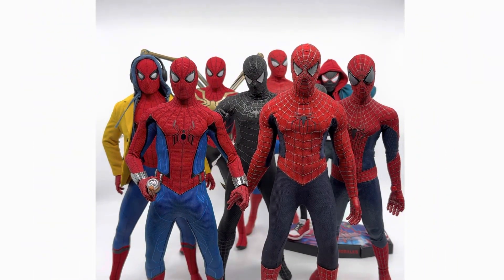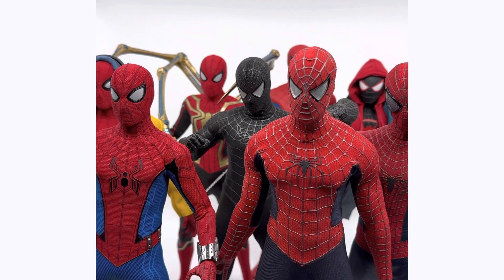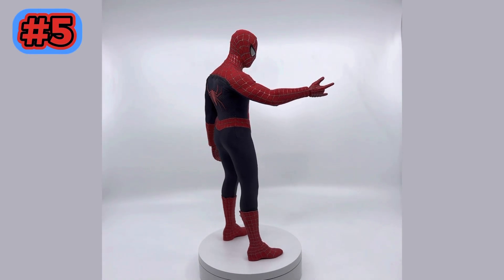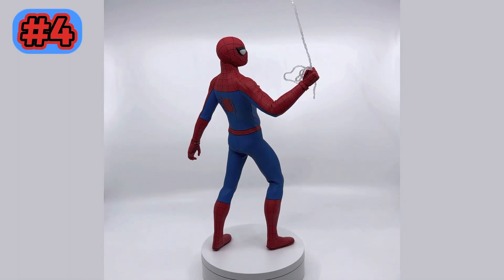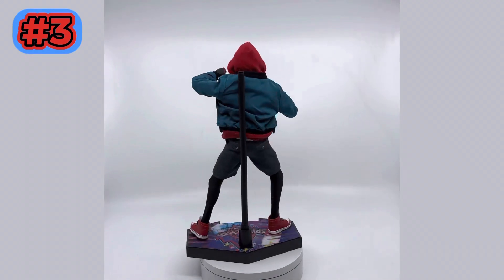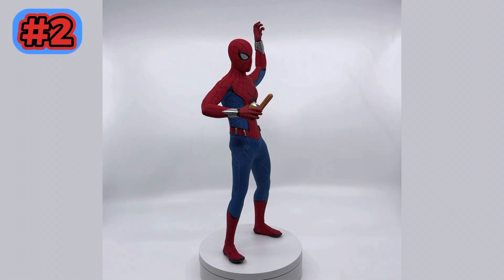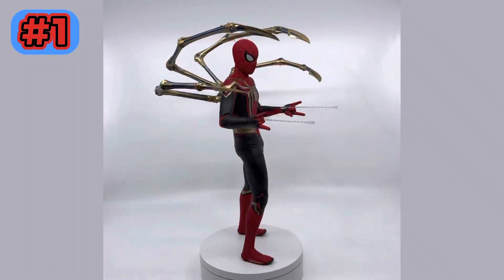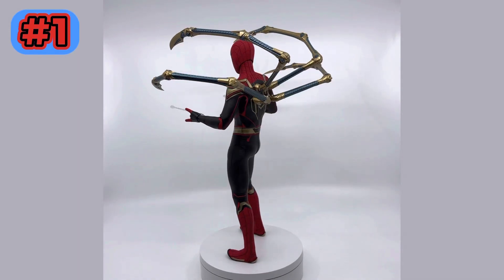TOP 5 HOT TOYS SPIDER-MAN 1/6 SCALE FIGURES IN MY COLLECTION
Welcome in Everyone! We're going to discuss my Top 5 Hot Toys Spider-Man Figures in my Collection Room/Tour. Do you own any of these Spider-Man figures? Which one was your favorite out of the 5!?

Time Stamps:
Intro 0:00
5 Tobey Maguire 0:51
4 Classic Suit 1:43
3 Miles Morales 2:23
2 Churro Spidey 2:58
1 Integrated Suit 3:52
Conclusion 4:42